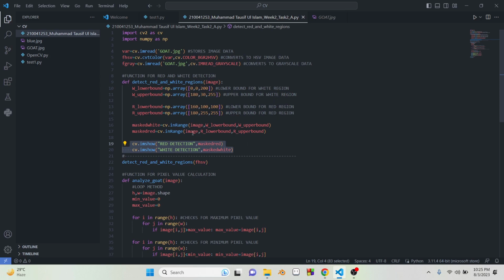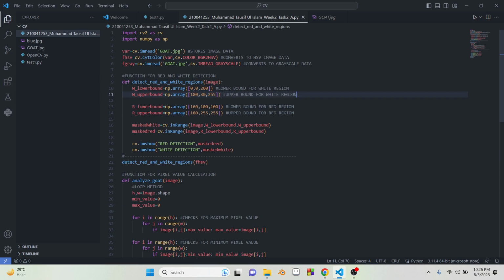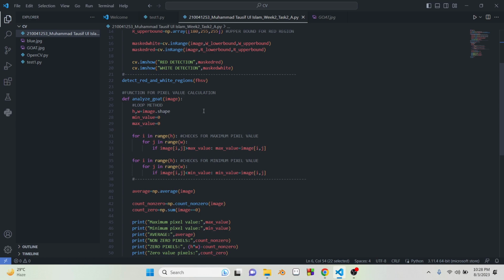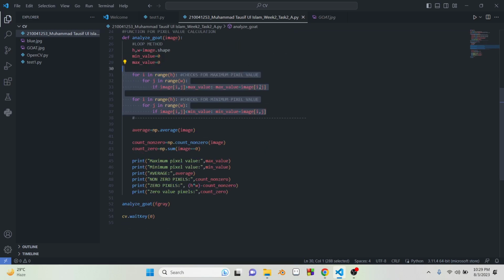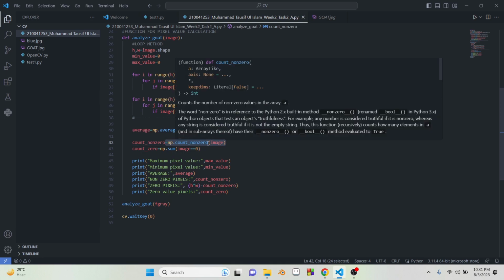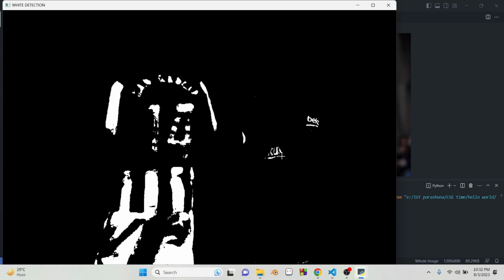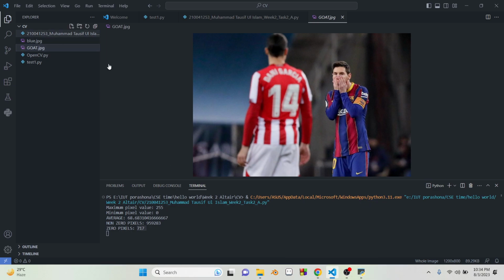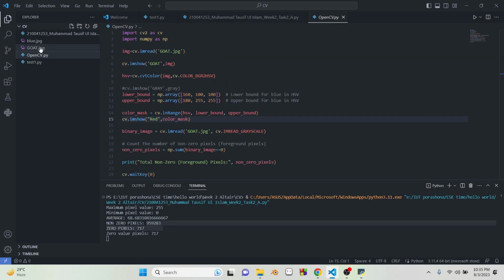OpenCV task explanation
This video is focused on the OpenCV task of the Altair recruitment.